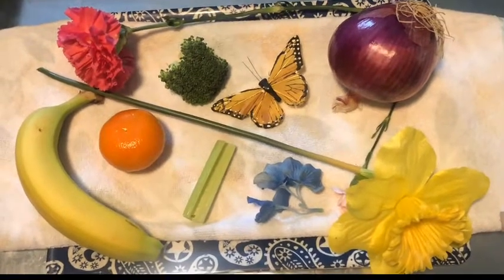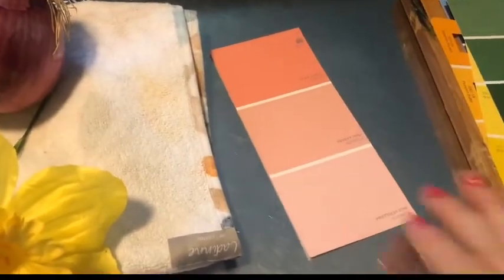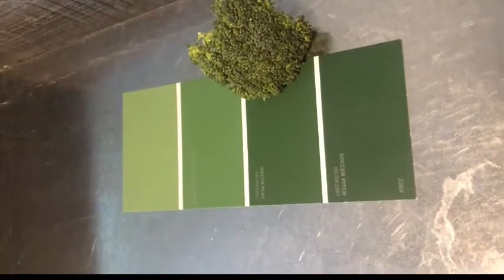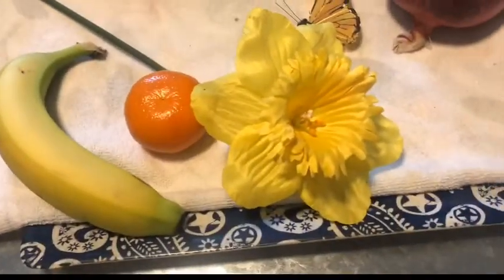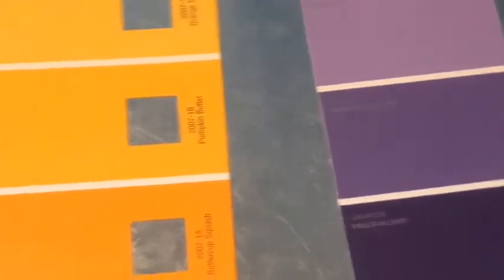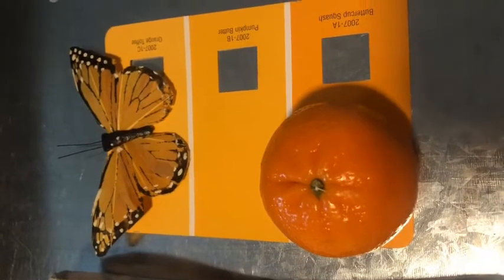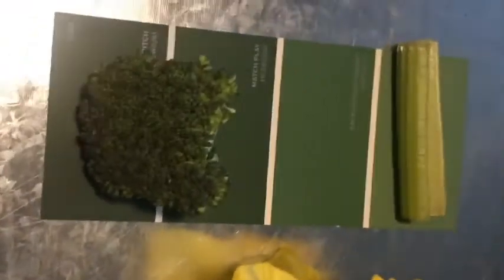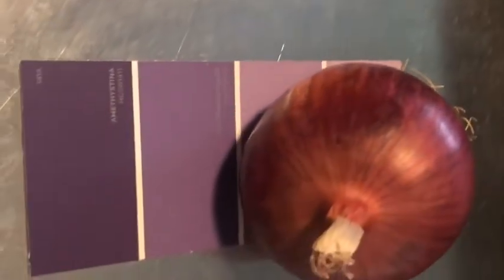Color Matching and Identification